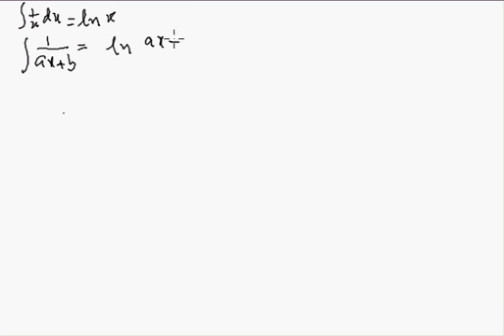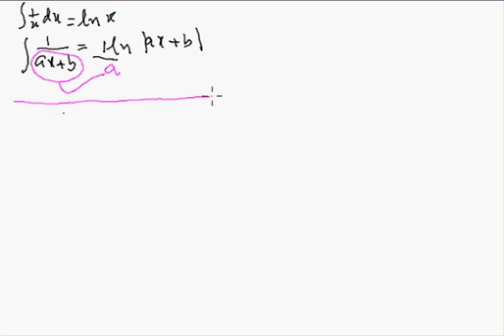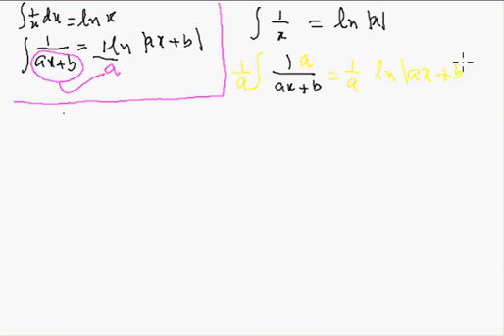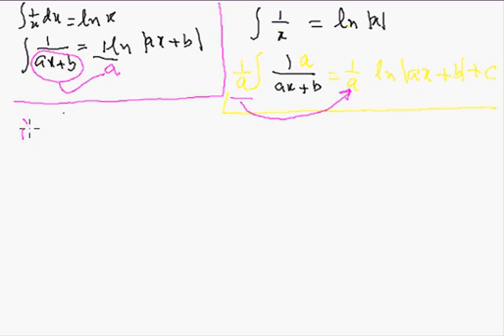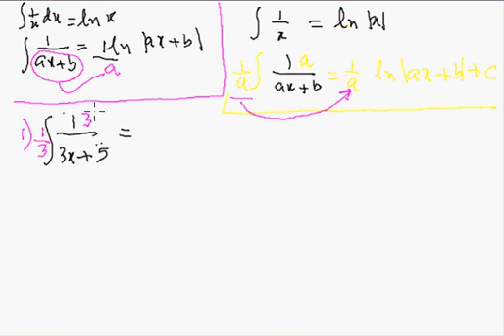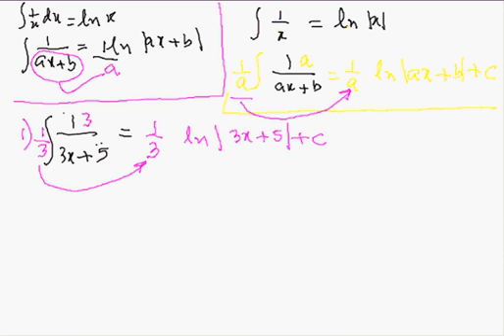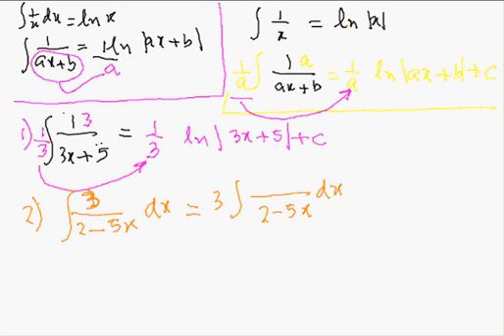P3 Integration Reciprocal Functions and ln.wmv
P3 Integration involving ln.